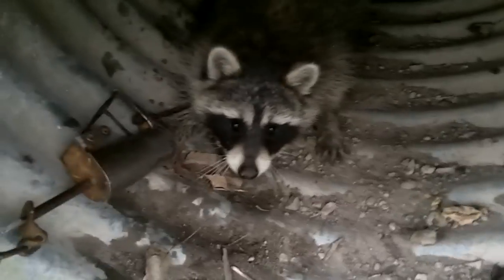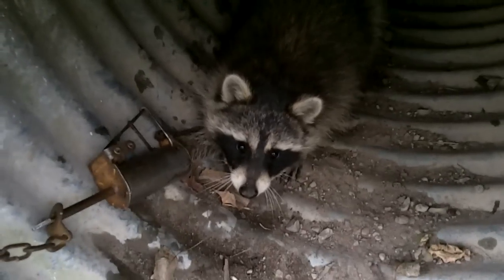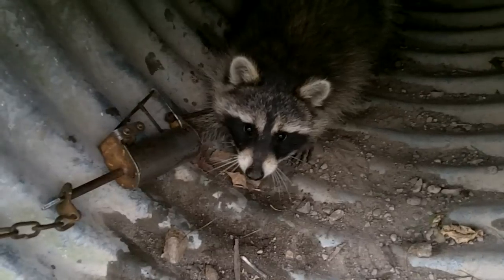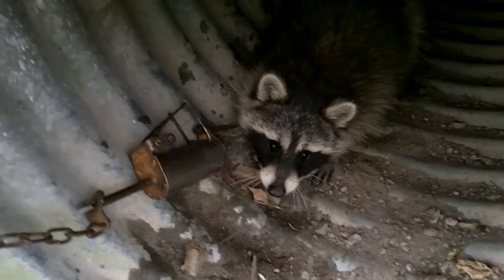Releasing a raccoon from a dog proof trap.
Caught this little guy in a trap and filmed his release. He took off running totally unharmed